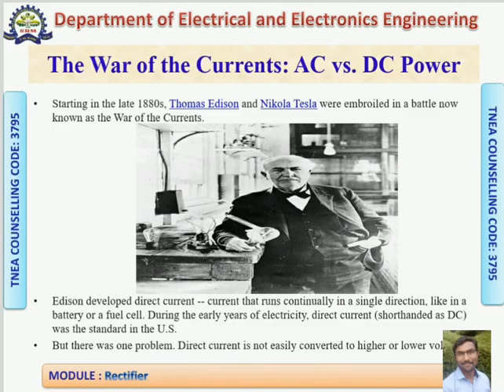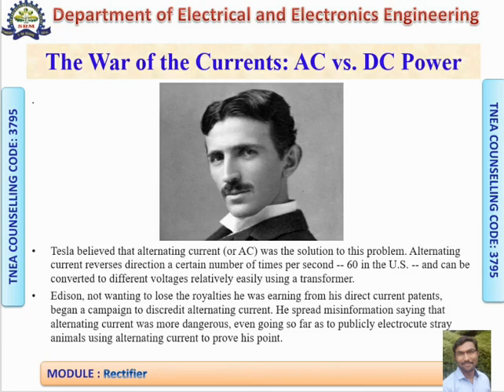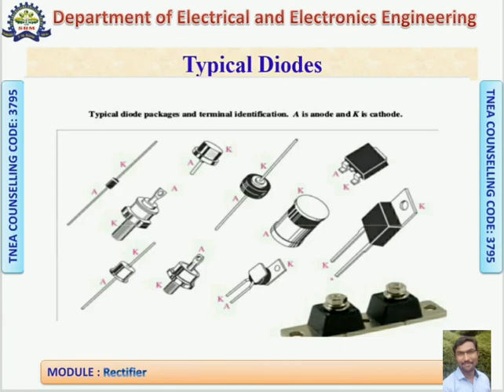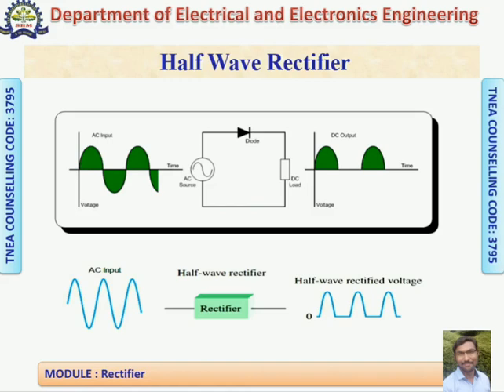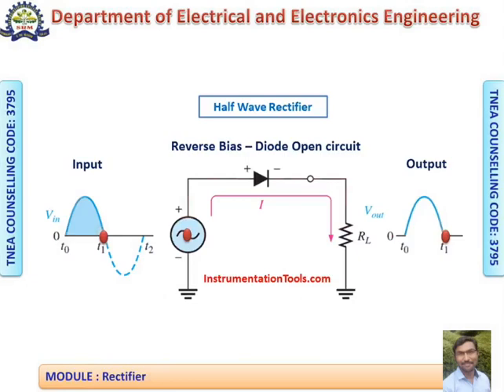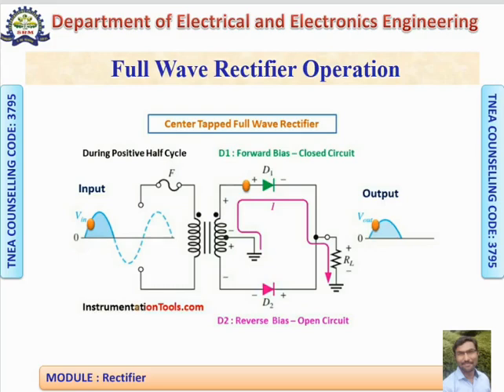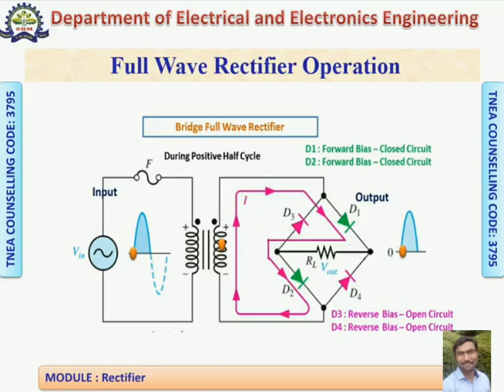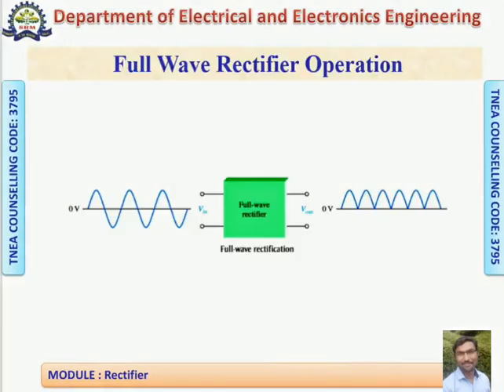Module 4 - Wire the World (Wiring the Household Appliances)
Module 4 Video for Wire the World Online Course Click the for Rapid Test and Feedback